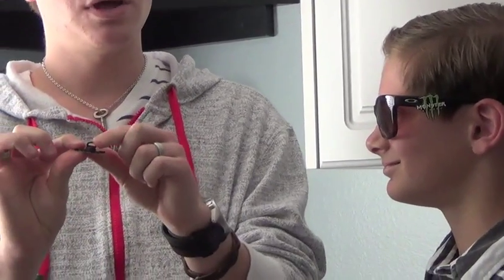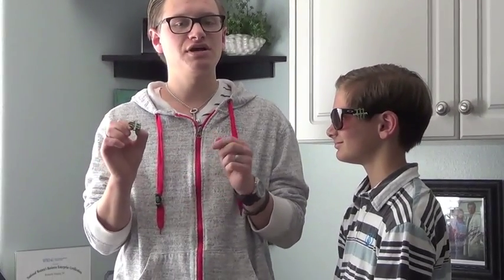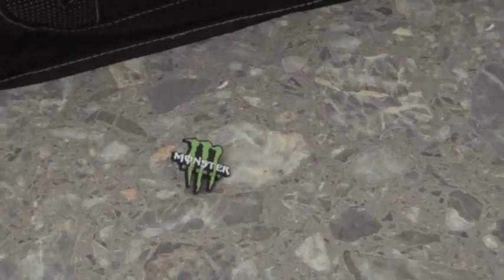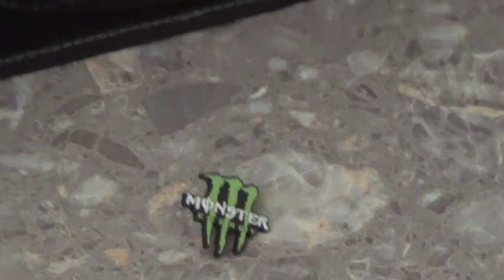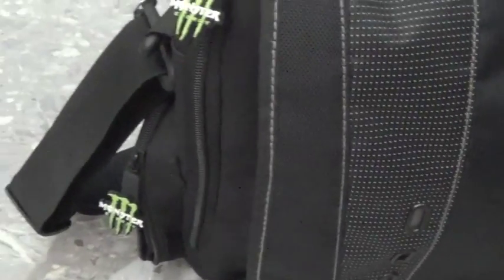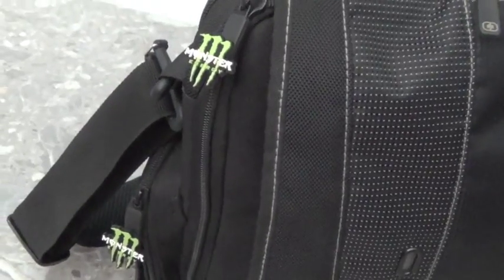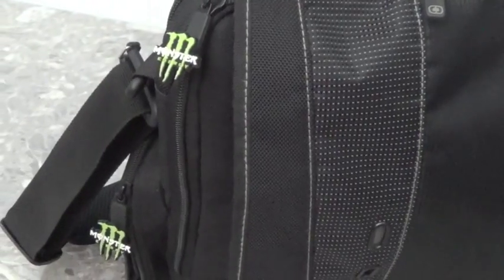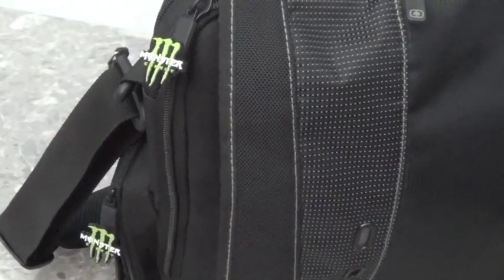The Zipmates, Hoodmates, and Shademates | By: Wearable Imaging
Good afternoon everybody, Jonah and Logan here with Wearable Imaging, here to showcase a new line of products perfect for any brand! Today, I am showcasing the shademates, hoodmates, and zipmates! This is a hot new line of products that changes the way you advertise your business! With these products, you can attach your logo conveniently onto your sunglasses, sweatshirt strings, and zippers! Here is something really cool if you have already ordered products but don't want to pay for embroidery or screen printing, this is a great alternative to displaying your logo and saving you a ton of money. Don't worry, this is not a complicated process! The shademates easily attach your custom logo to most sunglass and eyeglass arms by simply sliding the arm into the rubber loop on the back of the shademate. They are interchangeable and are great applications to fuse identity and brand awareness. Shademates would be a great way to display your brand if you are sponsoring an outdoor event such as a NASCAR race, motocross event or charity walk, frankly there are a ton of ideas, if you need call us and we would be happy to share more of our ideas. Next we have the hoodmates. To apply this, take your custom logo and attach it onto the drawstrings of most hoodies and sweatshirts! Great for outdoor events such as concerts where people are in hoodies and can show off your brand to large crowds.
The last item we have in this category are the Zipmates. These can be attached to most zipper pulls, backpacks, gym bags, phone chargers, luggage zipper pulls, and just about anything else! This is a Great idea to personalize your gear! Perfect for schools to pass out to their students so they can show off their school pride with their backpacks and clothing! Also a great way to identify your luggage when it comes off the carousel and all you see are black suitcases! All three of these items are fun and innovative ways to get your brand exposed in a new light. Thank you for tuning in today.